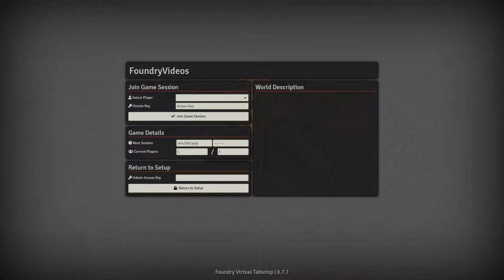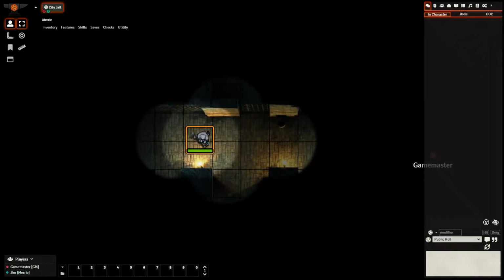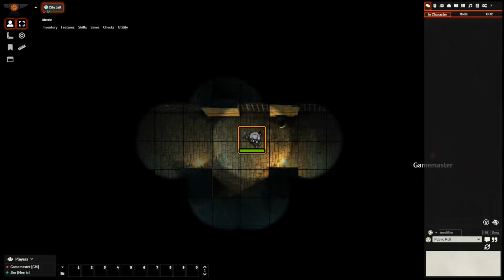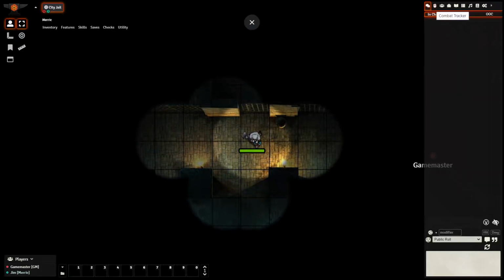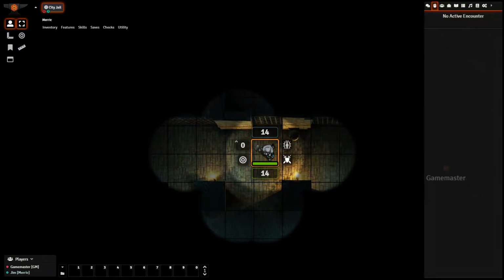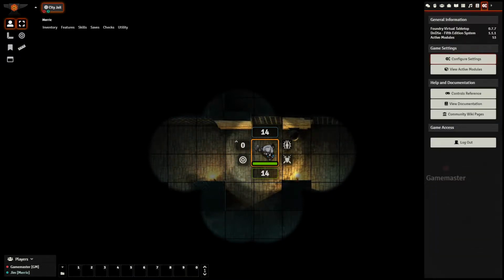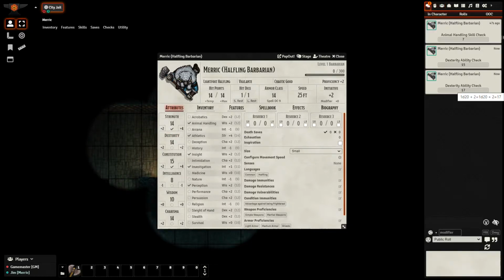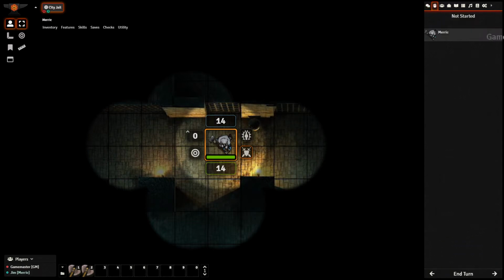Foundry VTT 1st Time Players